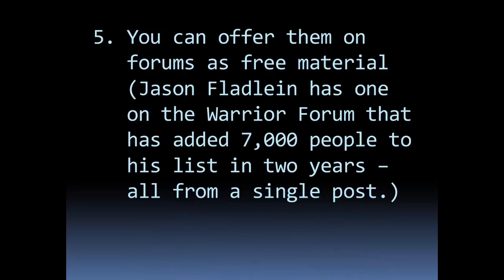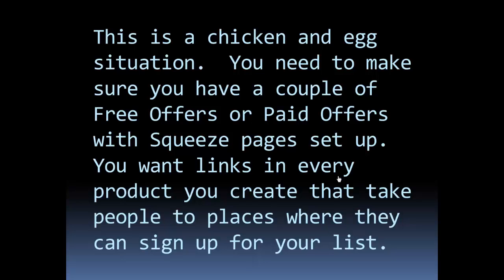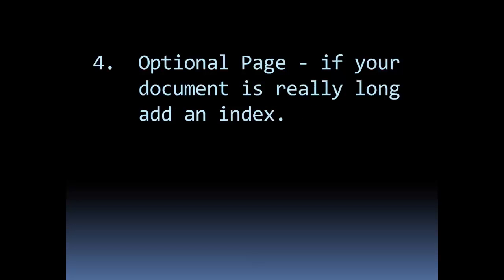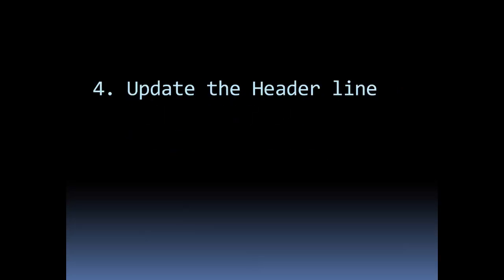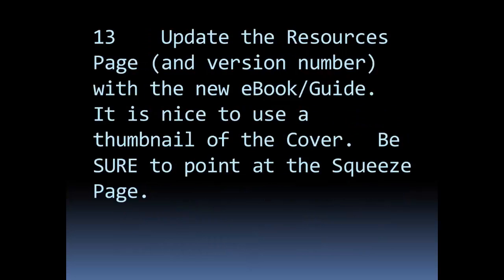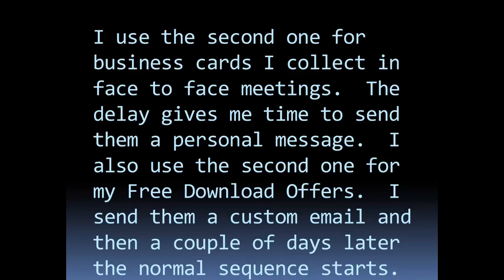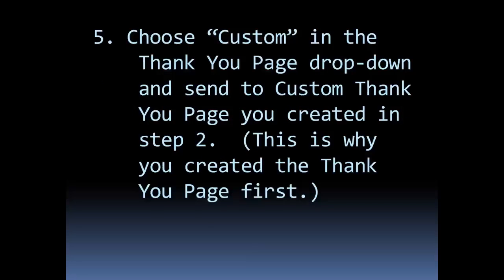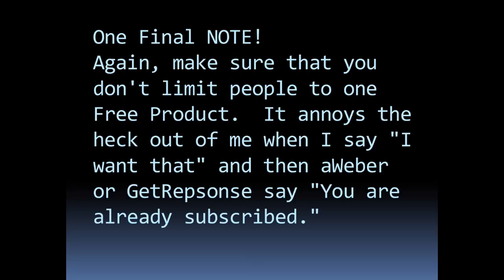Bloggers Create Free Reports in Less than 30 Minutes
Bloggers - you can take your existing assets and increase their value to at least 10 times.  That's a 1000% increase in value - and it only takes a few minutes of your time.  You can re-purpose existing assets and increase your traffic and your optins with very little effort.  This HOW TO vidoe covers it all.